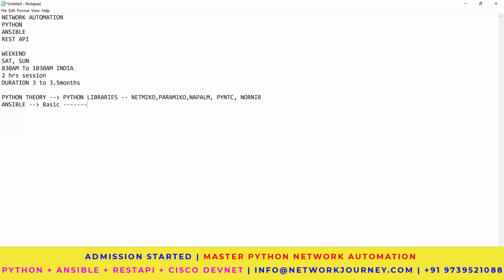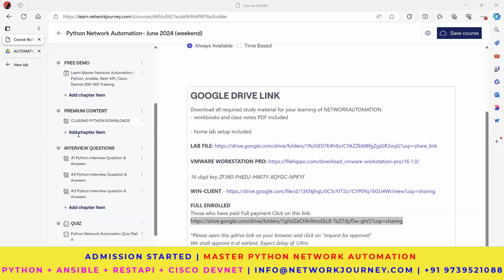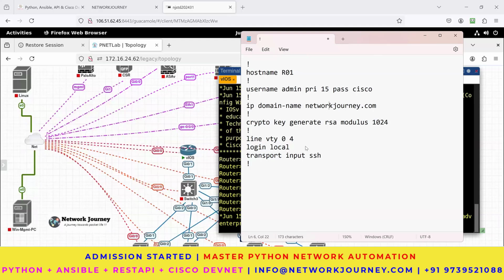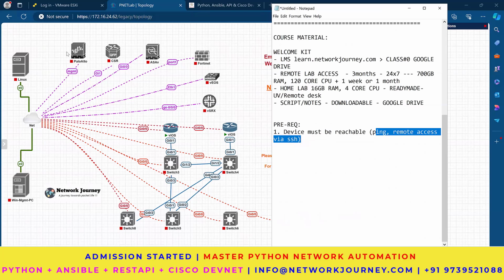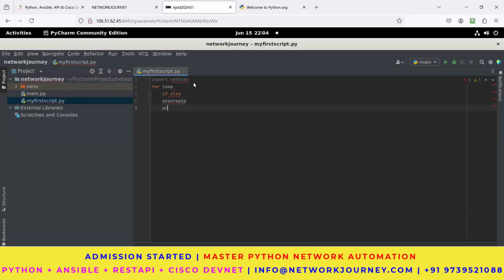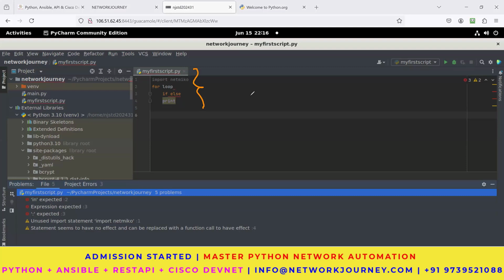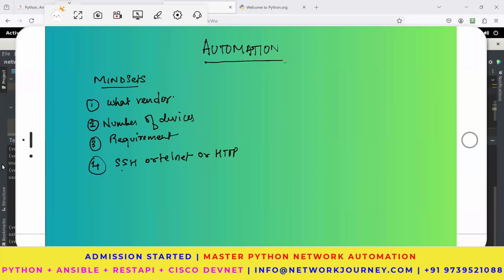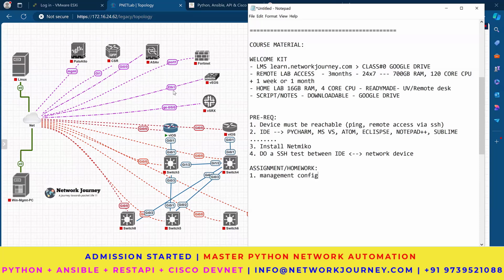[New Course Alert] Learn Master Network Automation | Python, Ansible, RestAPI, Cisco Devnet Training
Learn Master Network Automation Online Instructor-led Training.

♨️For admission: (Python, Ansible, API, PyATS, Cisco Devnet - Automation)

♨️This is our upcoming Online Instructor-led batch starting from 01-June--2024 @ 8:30 AM IST (Weekend)